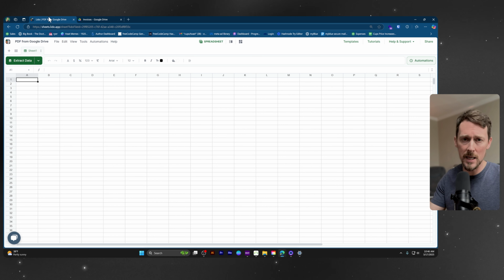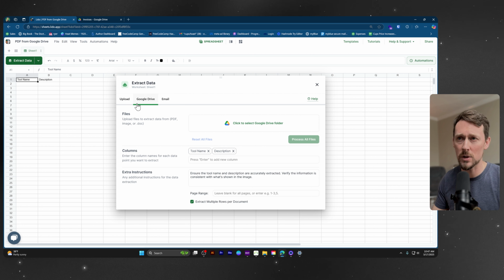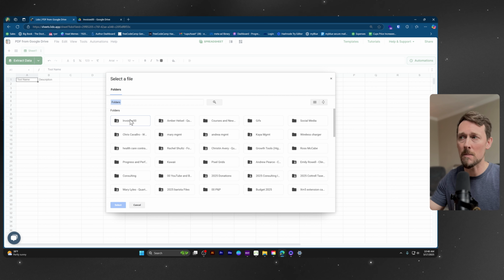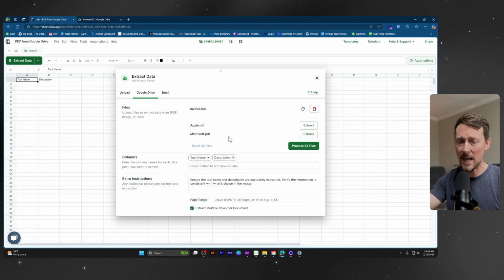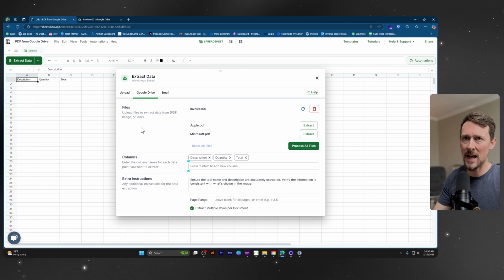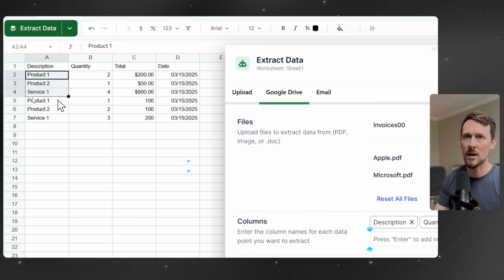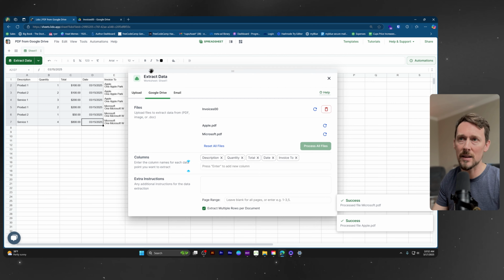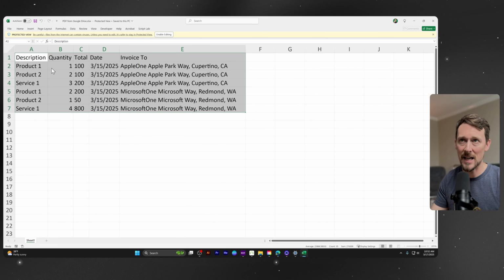How to Convert PDFs to Excel Using Google Drive​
✅ Put AI to work - practical AI workflows, tool reviews, and automations you can use:

Ever wonder how to convert PDF to Excel from Google Drive? Look no further. Upload your PDF file to your Google Drive, and Lido will take care of the rest – saving you hours of work. It has never been easier to convert PDF to excel using Google Drive.

In this video, I’ll show you how to automate the process using Google Drive and Lido’s AI-powered data extraction tool. No more tedious copy-pasting—just select your folder, configure your columns, and let AI do the work.

🔹 What You’ll Learn:
✅ How to link Google Drive for seamless PDF data extraction
✅ The fastest way to structure and clean extracted data
✅ How to export directly to Excel in just a few clicks

I teach AI automations and strategy and review tech products and software.

• My recommended gear:

🎯 Amazon Reviews

✅ CHAPTERS
00:00 Intro – Extracting PDF data into Excel effortlessly
00:24 Why Lido is a game-changer for automating this process
00:46 Setting up Google Drive for PDF data extraction
01:11 Selecting the right folder in Google Drive (quick hack!)
02:08 AI-powered table extraction – How it works
02:38 Customizing extracted data columns (description, quantity, total, etc.)
03:38 Processing all files & refining the extracted data
04:46 Exporting final results to Excel
05:11 Next steps & additional resources